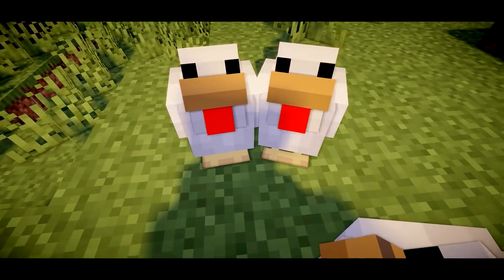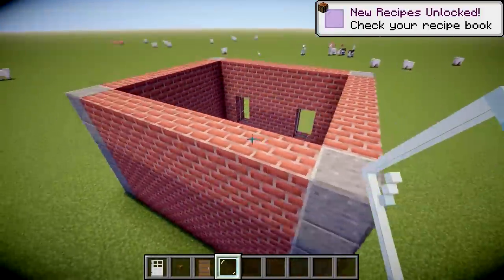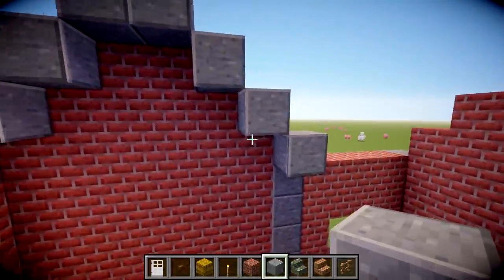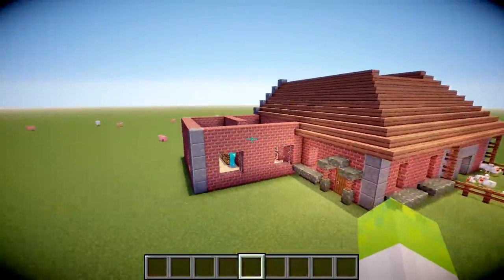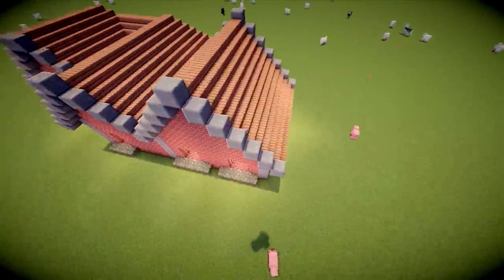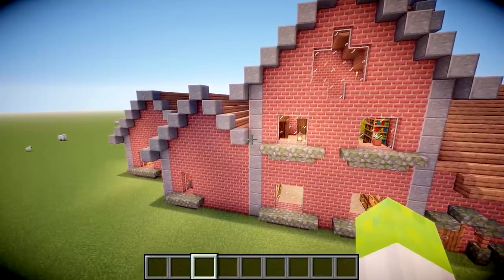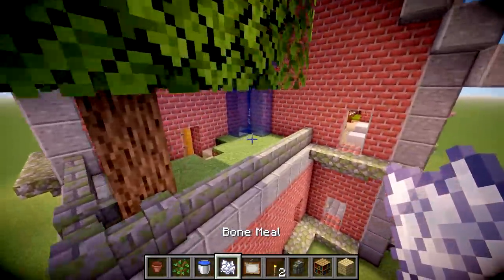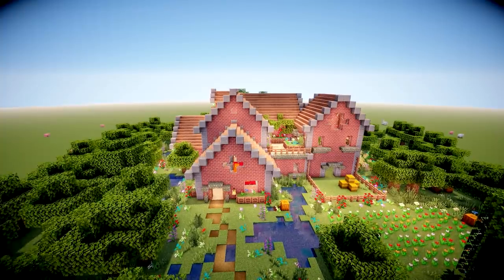Building a House One Room at a Time!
Today in my ever going quest of building houses in a weird way, I build a little house and then keep adding rooms to it!